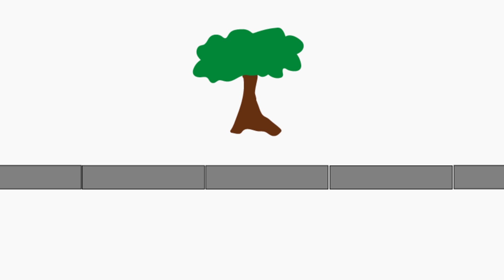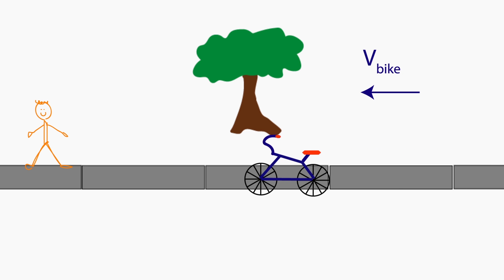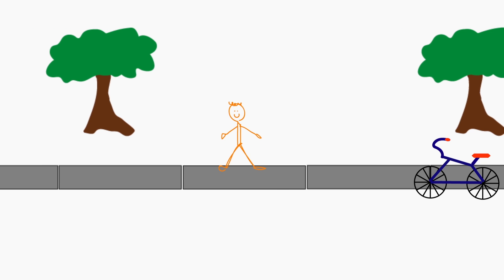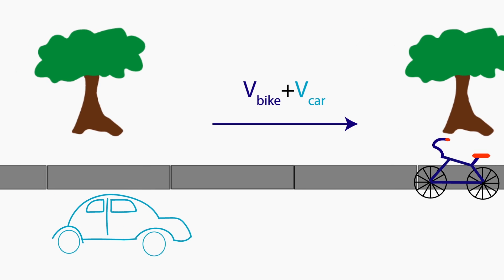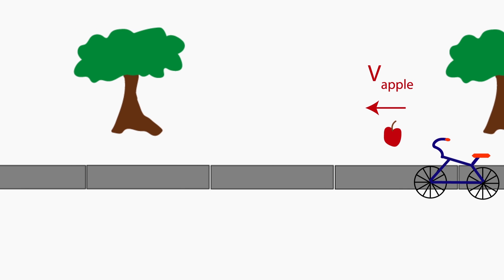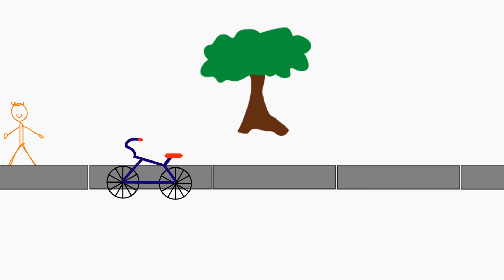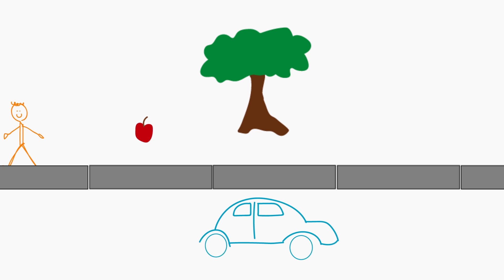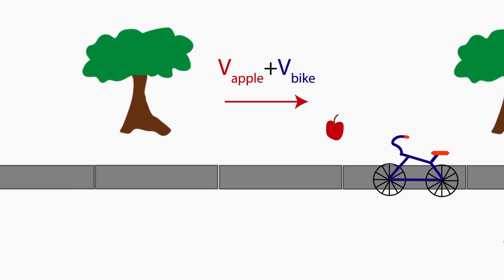18.1 Relative Velocity